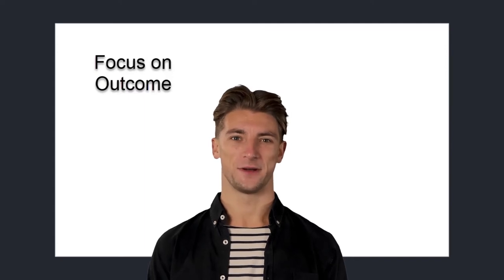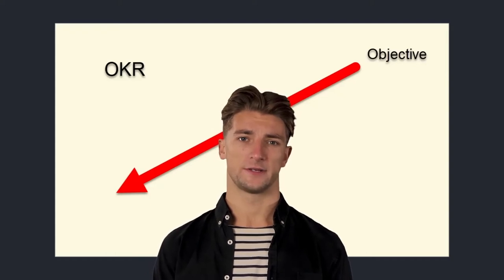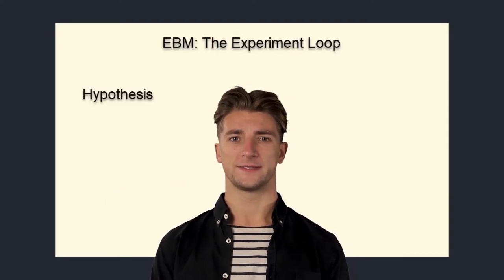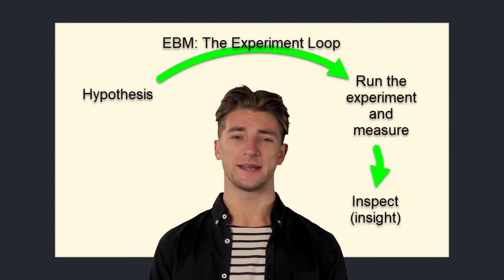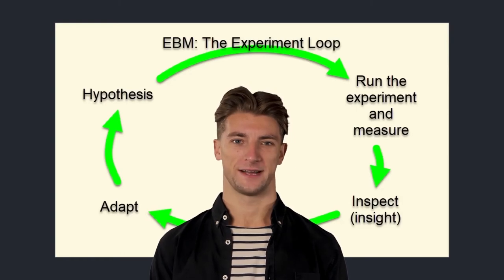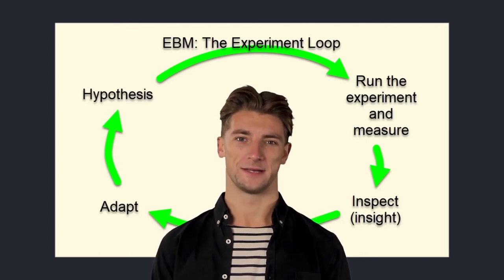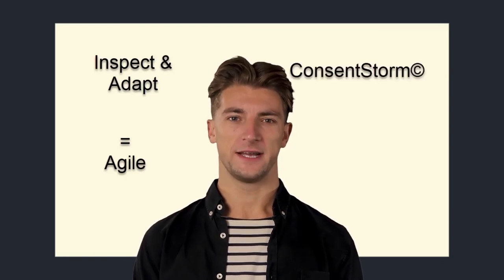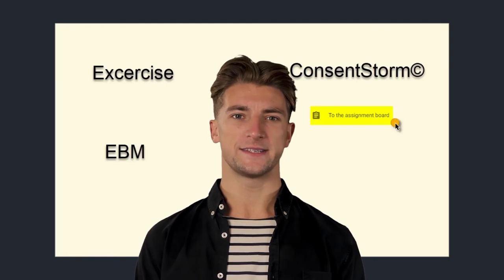EBM Theory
Contributed by: ConsentStorm©

I experience EBM as very useful in my work as an Agile Coach because EBM aligns individuals' initiatives in an Agile team setting.

Feel free to watch the three videos on EBM with a team exercise in my free Post-It Board ConsentStorm©.

This section assumes that you know why your customers buy your company's products or services.